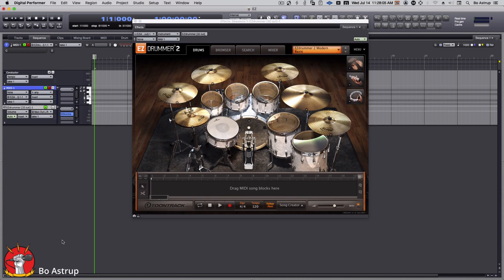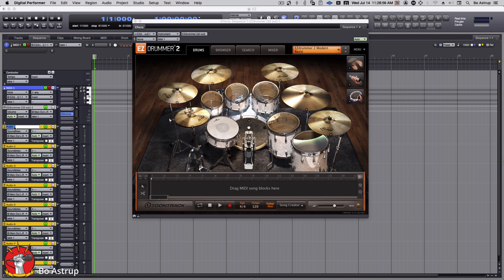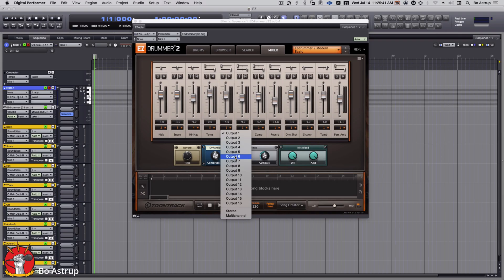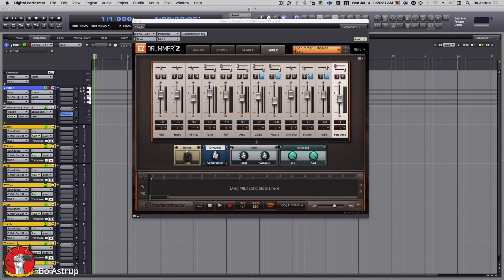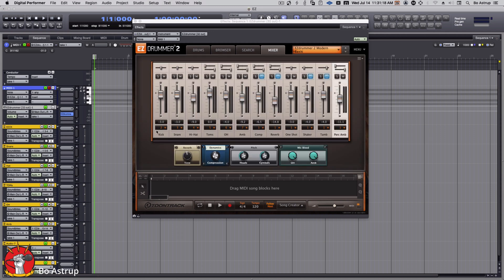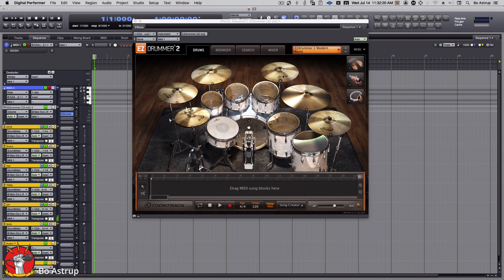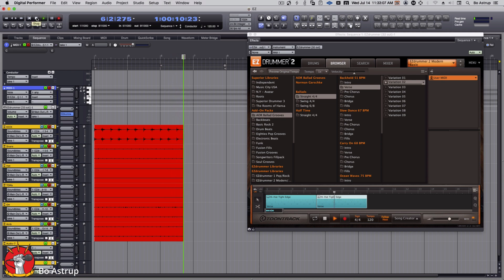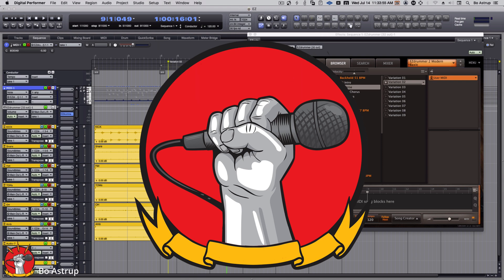Bussing out individual drums from Toontrack EZ Drummer to MOTU Digital Performer 11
A question popped up this morning regarding bussing out individual drums from Toontrack EZ Drummer into MOTU Digital Performer.

As usual there are more ways to do this, here I will show how to bus individual drums from EZ Drummer into audio tracks in Digital Performer.